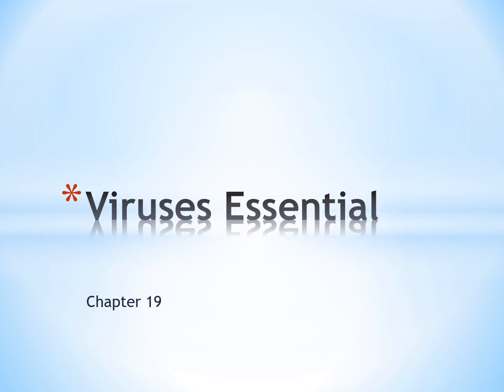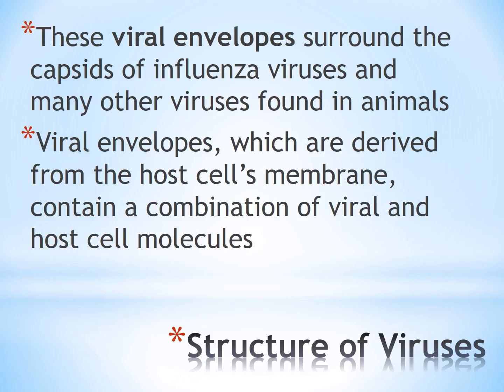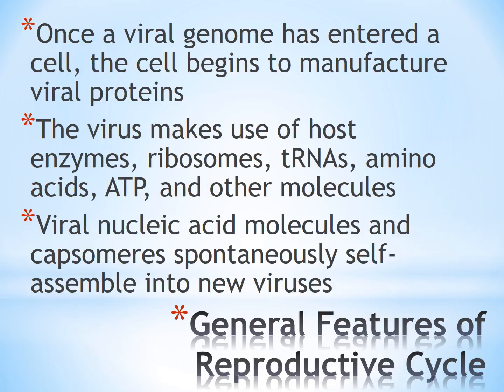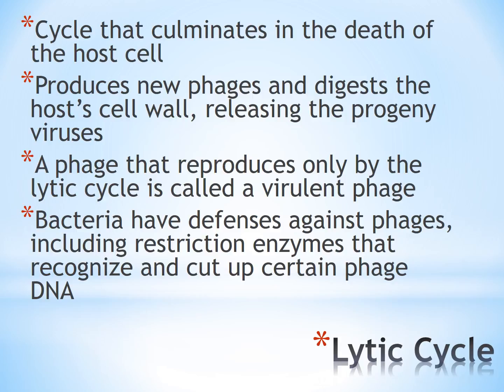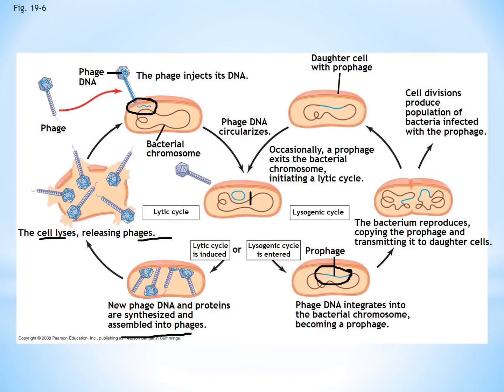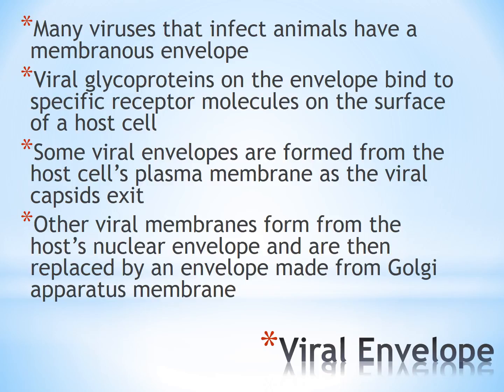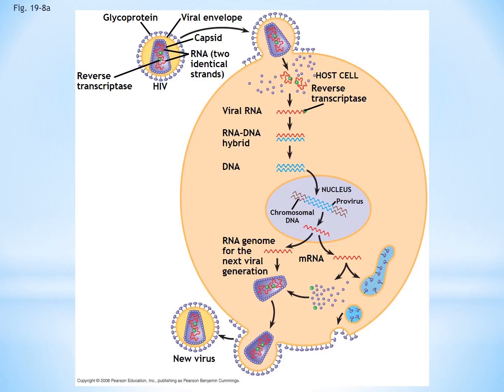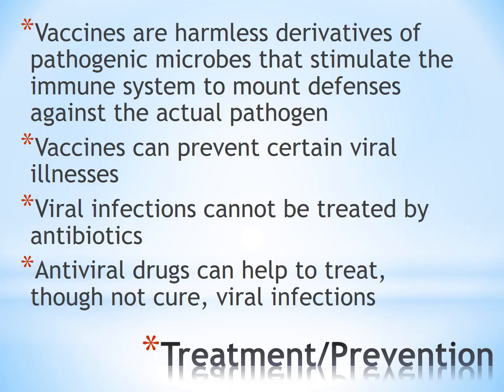Maternity Plans - March 15th (19)